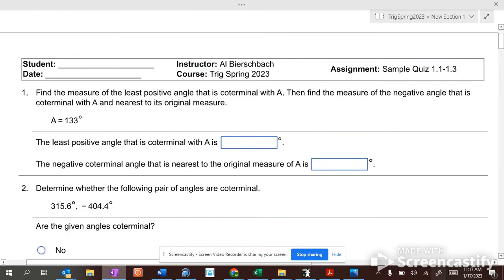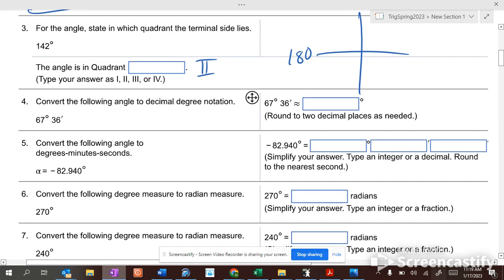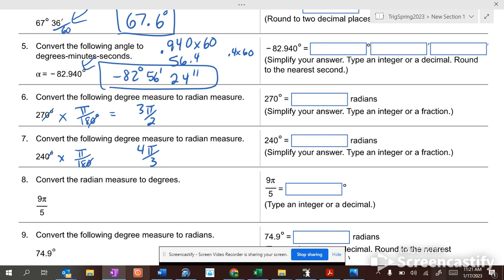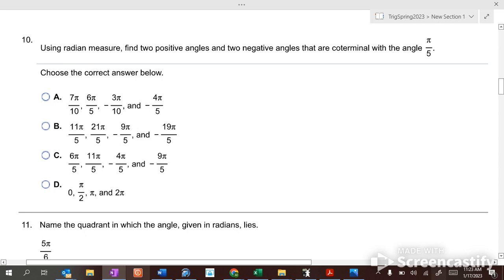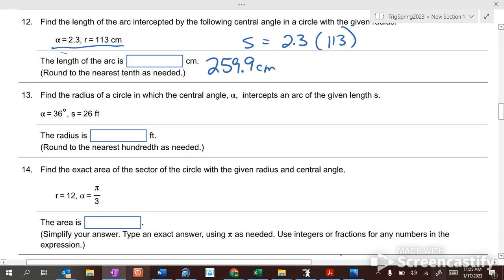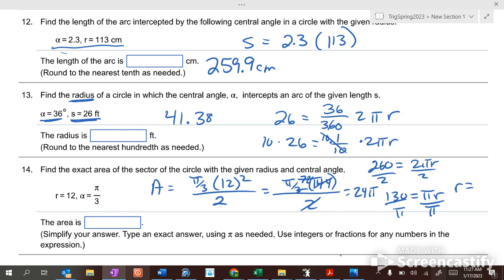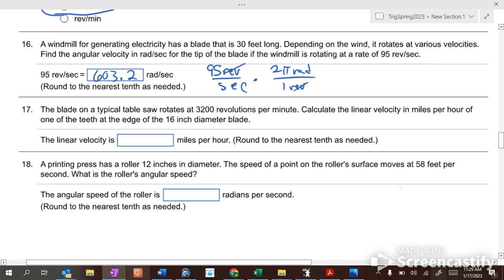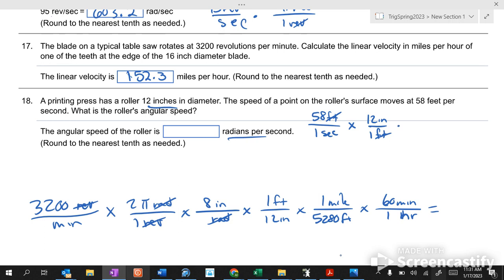Trig Quiz 1.1-1.3 Review